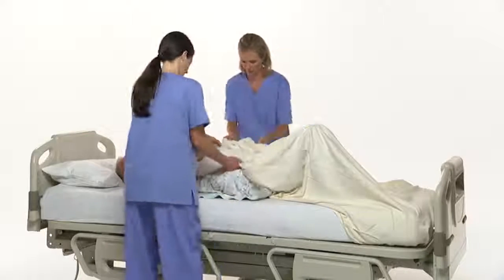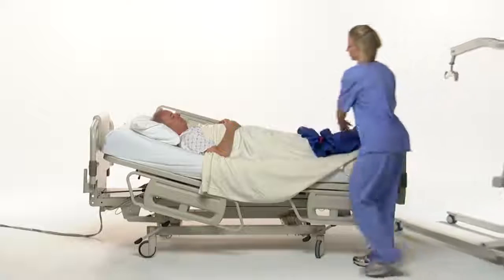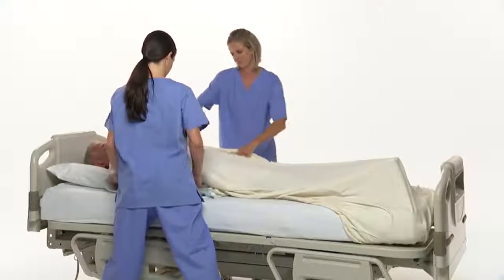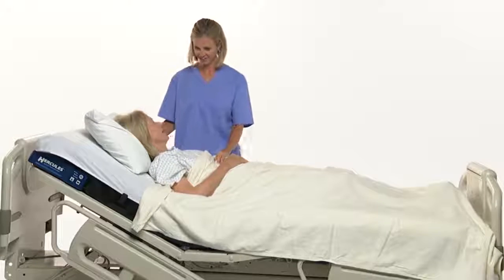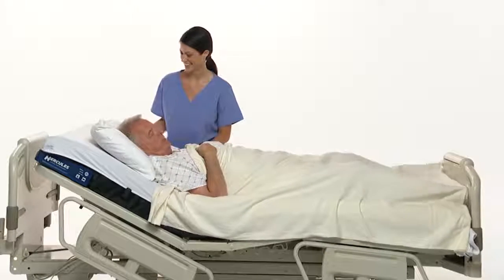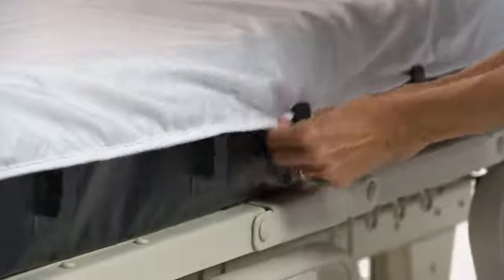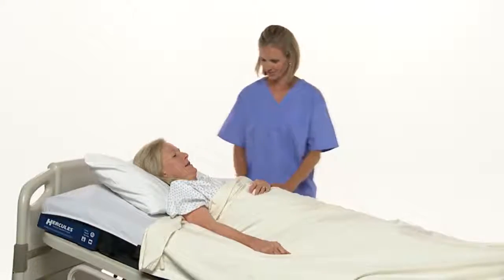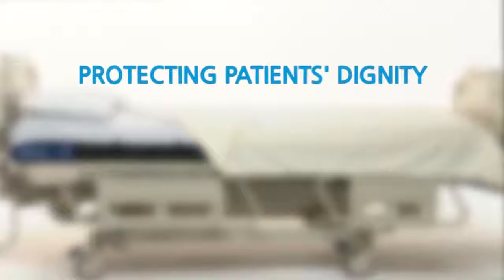Med Mizer Hercules Patient Repositioner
FEATURES:

Improving Caregiver Safety
Increasing Caregiver Efficiency
Eliminating Caregiver Distractions
Improving Patient Comfort
Protecting Patient's Dignity
Improves Employee Satisfaction
Allows One Person to Easily Boost a Loved One Up in Bed
Keeps Patients Up - in - Bed in a Lower Pressure, Lower Risk Position
Helps Eliminate HAPIs
Reduces Risk of Injury
Free Standard Shipping
DESCRIPTION:
Med Mizer is proud to partner with The Morel Company® to bring the Hercules Patient Repositioner™ to its long-term and home care partners.

The Hercules Patient Repositioner™ allows a single caregiver to boost a patient up in bed in less than 10 seconds with the simple push of a button, eliminating caregiver boosting injuries, improving caregiver efficiency and improving the overall patient experience.

SPECIFICATIONS:

Improves Caregiver Safety

No lifting
No pulling
No tugging

Improves Caregiver Efficiency

Boost in 10 seconds
Boost by yourself
Boost Every Time You Enter The Room

Improves The Patient Experience

No Lifting, Pulling or Tugging on Patients
No Waiting on Lift Teams
No Slide sheets, slings, lifts or inflatables needed
Helps eliminate embarrassing experiences